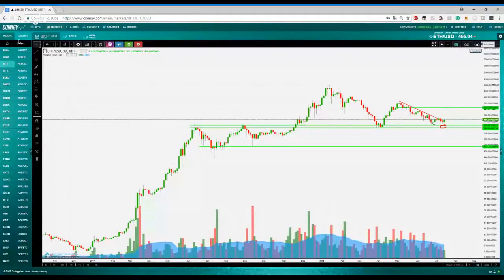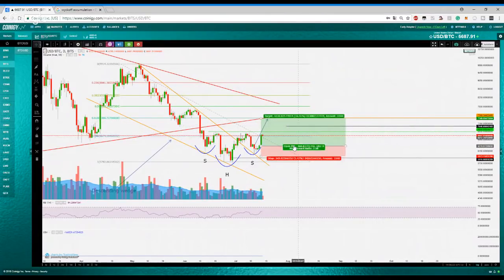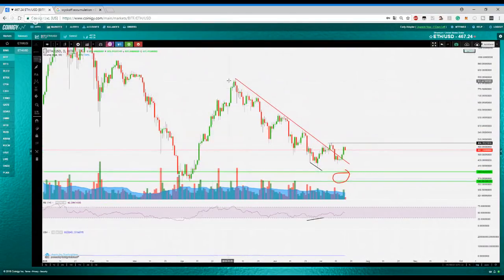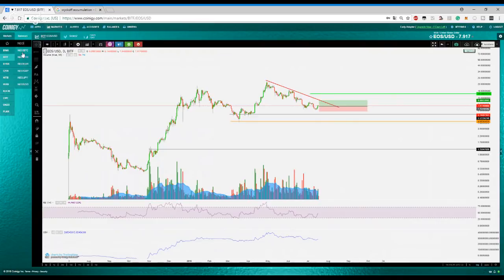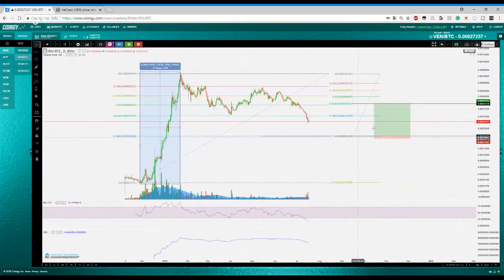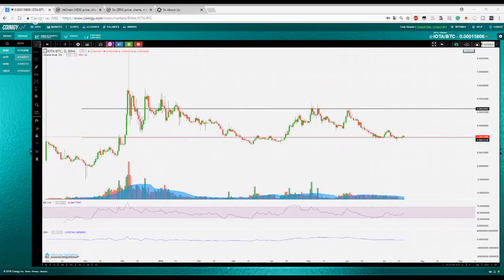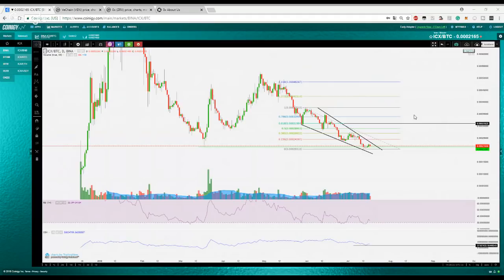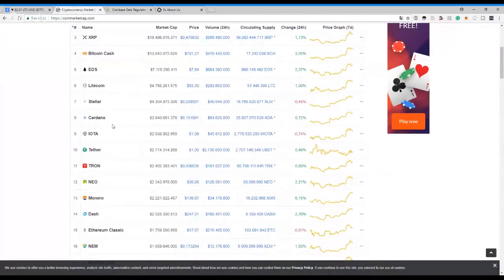BITCOIN: See My BIG Opportunities On BTC And The Crypto Market (July 2018)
Bitcoin price and the crypto market On July 17th, 2018.

Join our FREE Bitcoin and crypto trading community (spots are limited)

I post my Bitcoin price predictions there daily and our mentors post their price predictions on Bitcoin as well.

DaytradeJeffrey is a professional Bitcoin trader and a High Probability Cryptocurrency Swing-Trading Expert.

He's traded Bitcoin and cryptocurrencies for over 5 years and you can find his LIVE Bitcoin predictions for FREE in his community that you can join (spots are limited)

Today, Daytradejeffrey's is on a mission to help as many people as he can go from a low-profitability to a high-profitability in Bitcoin trading in less than 12 months.

CryptoCampus already has a bunch of 6-figure Bitcoin trading members, but they want more. Will you be their next success story?

Join us here for FREE and learn how to trade (spots are limited)